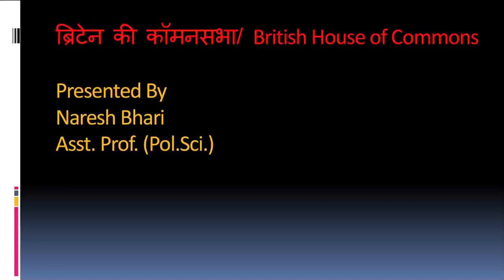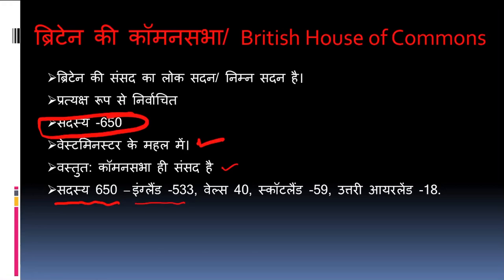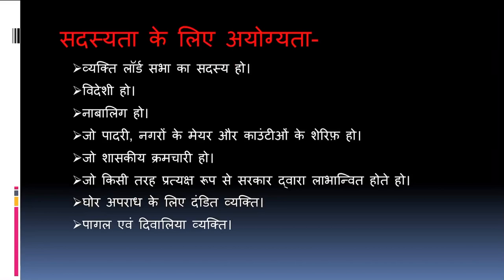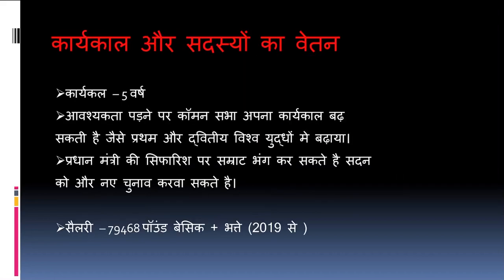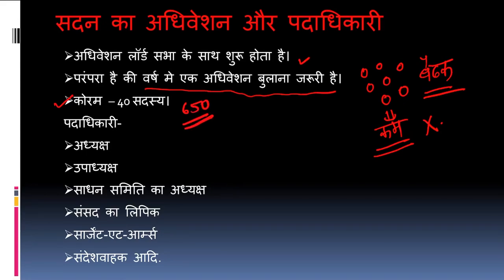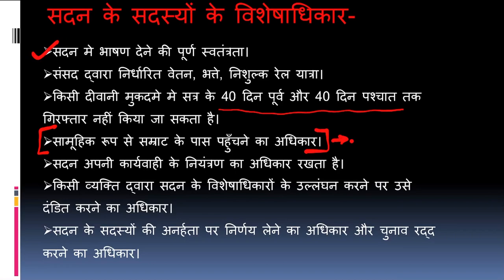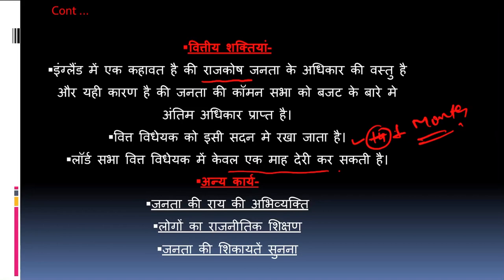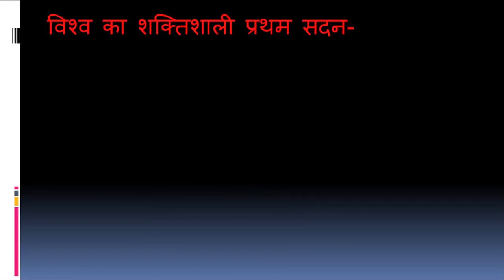House of Commons BA part II